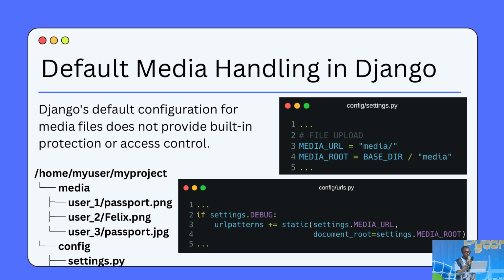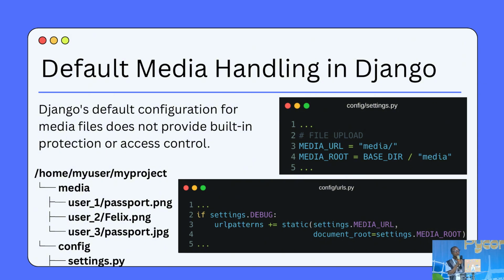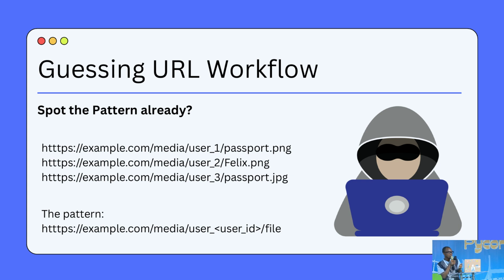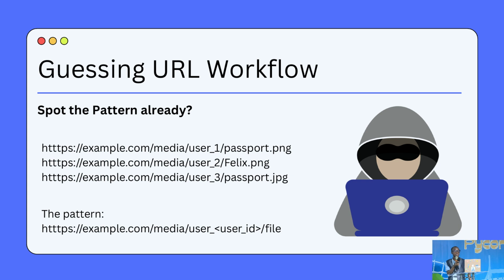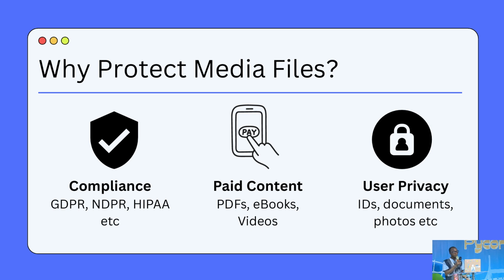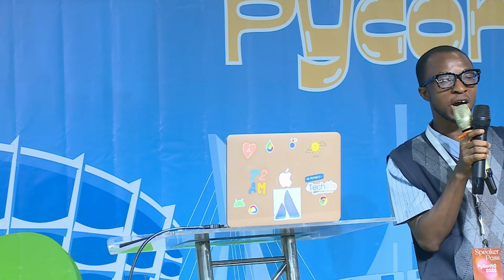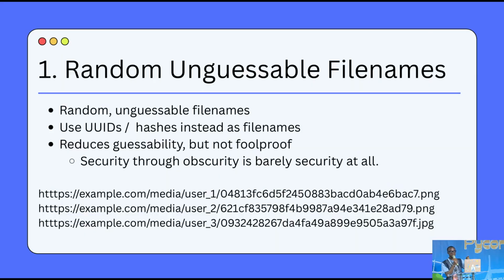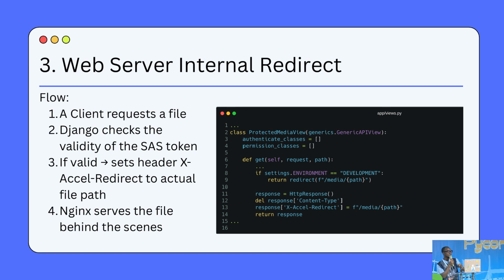Anyone can guess that URL - Boluwatife Fayemi